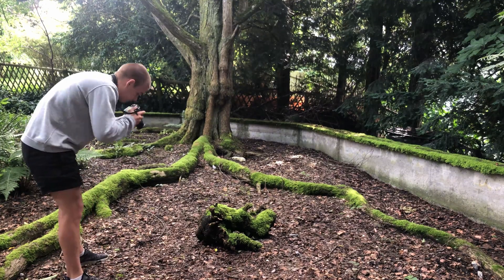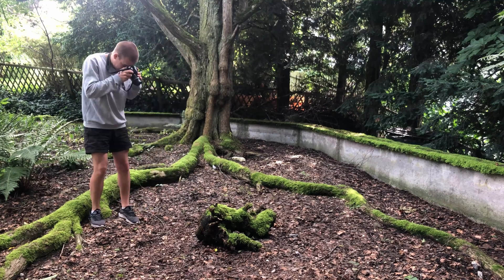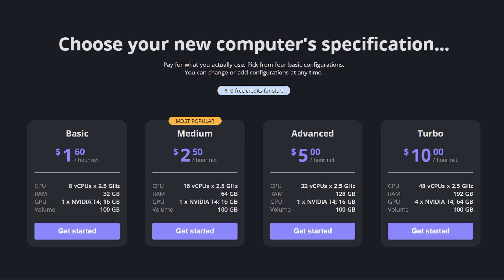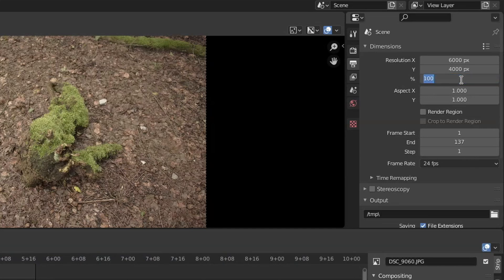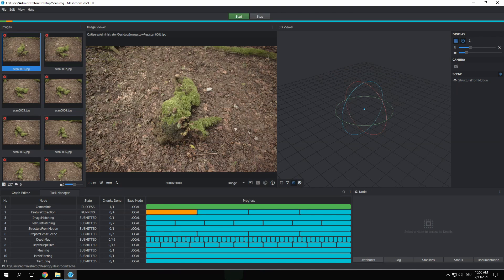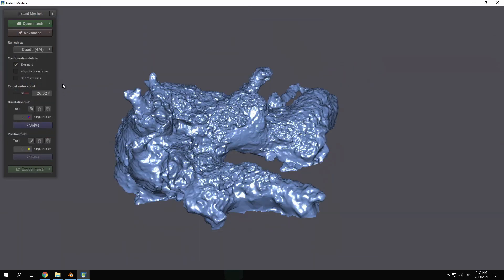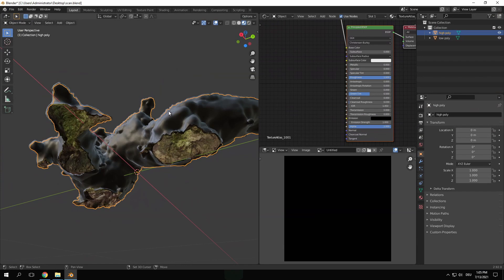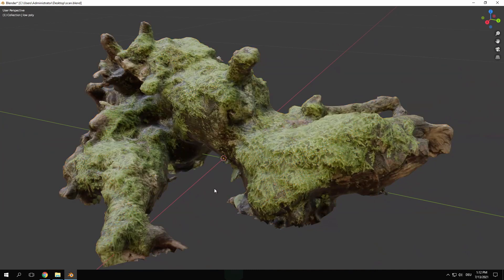Photogrammetry on any Hardware! (Meshroom, Blender, Instant Meshes & Renderro)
Is your hardware incompatible or too weak for photogrammetry? Don't worry, there is a solution for you! The cloud computers from Renderro are quick and easy to set up and give you powerful configurations to process photo scans.

Instant Meshes Download (Free) (scroll down to pre-compiled binaries)

Timestamps:
00:00 Intro
00:55 Take Images
02:09 Meshroom Download
02:24 Renderro
03:42 Image Optimisation
05:12 Photogrammetry in Meshroom
06:11 Photoscan to Blender
07:05 Retopology with Instant Meshes
08:16 Texture Baking
09:49 Shader Setup
10:15 Outro